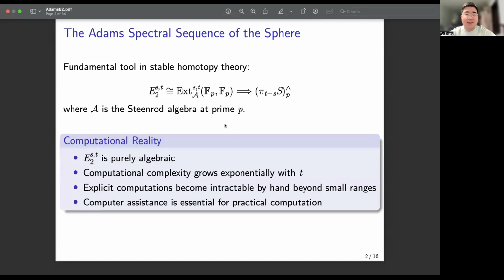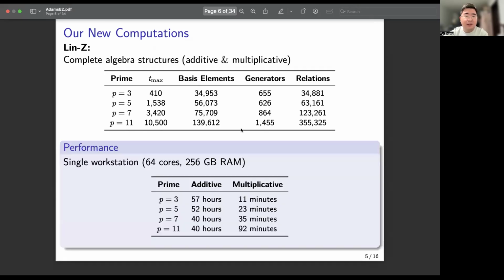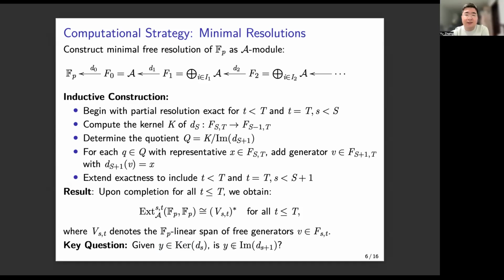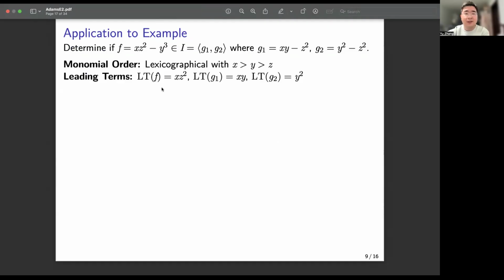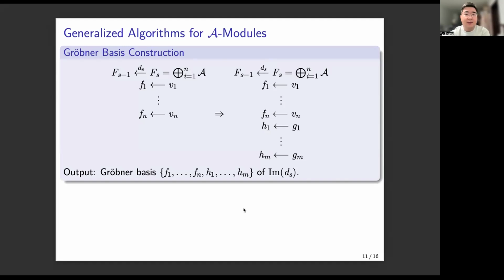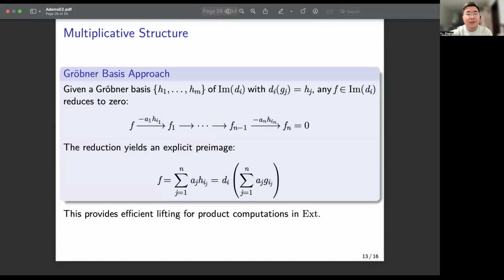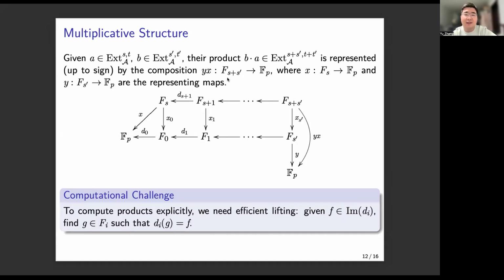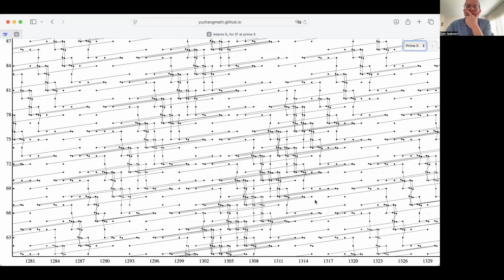Yu Zhang (Tianjin University) - Extensive computations of the Adams SS E_2-Page at odd primes